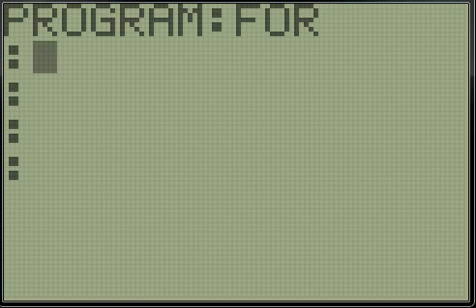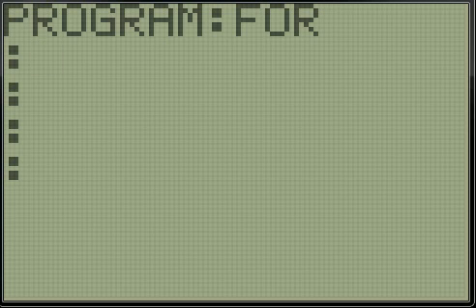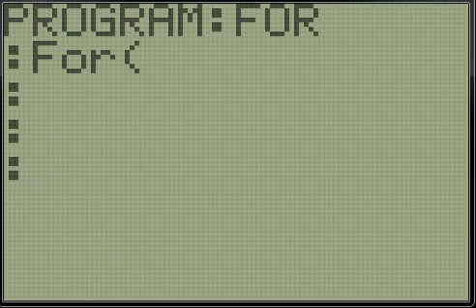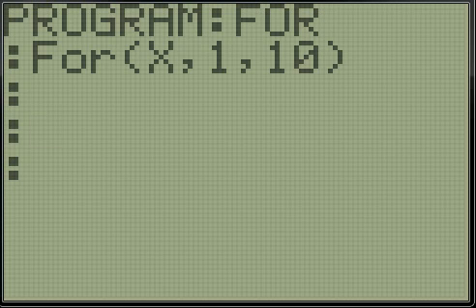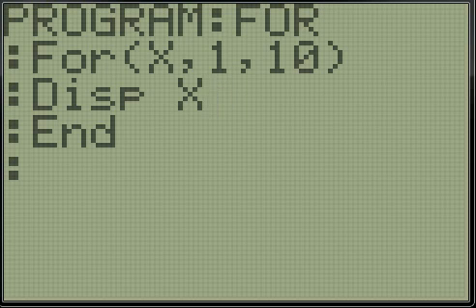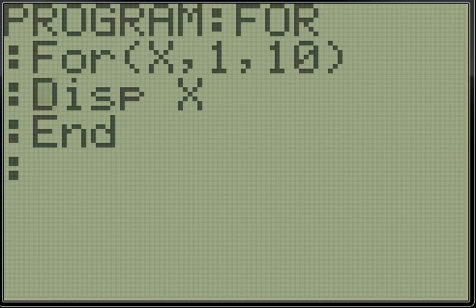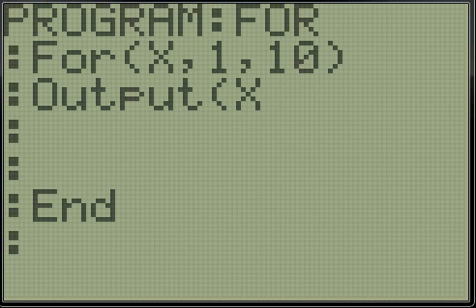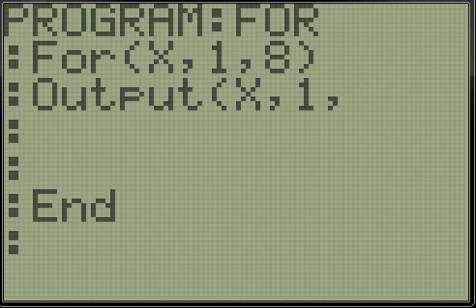TI 83/84+ Programming - How to use the For Loop!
Here is how to use the for loop.